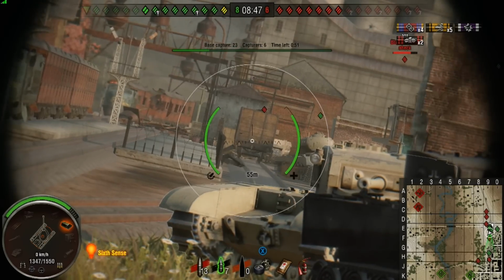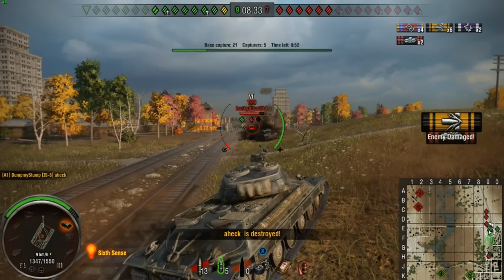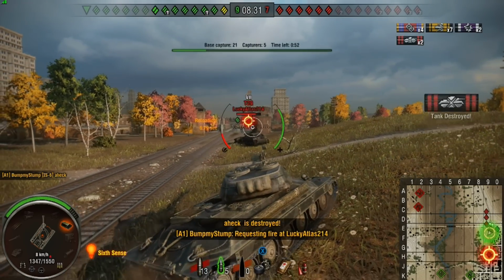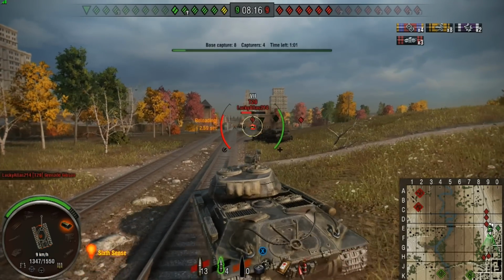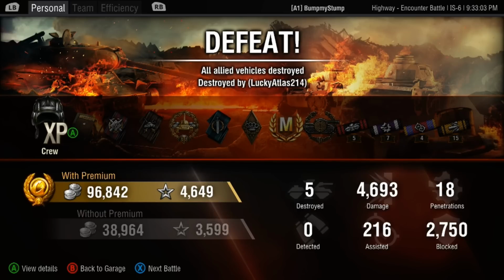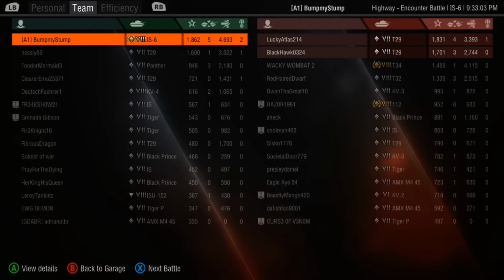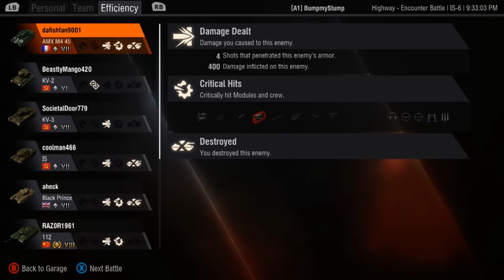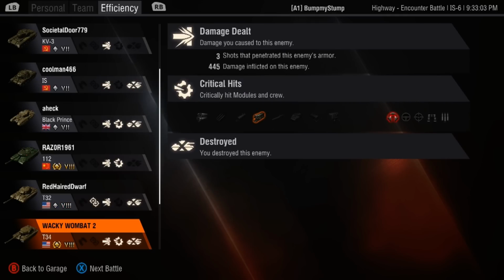World of Tanks Console IS-6 || Highway || Make The Best Out Of Lost Games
World Of Tanks Xbox One Console Edition Rolling solo in the IS-6 on Highway. Kinda felt the game was a wash at the start.. but even when you know it will be a loss.. try to make the most of it.